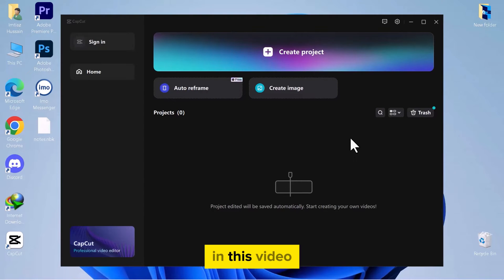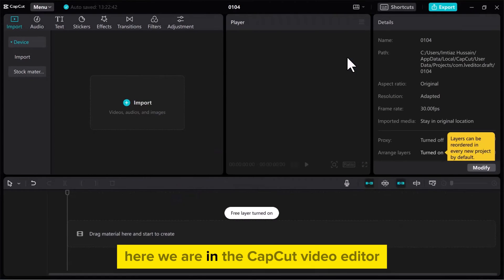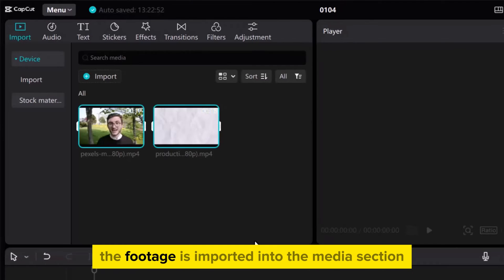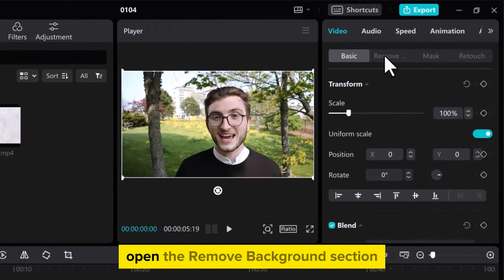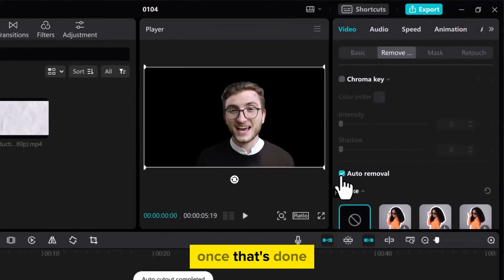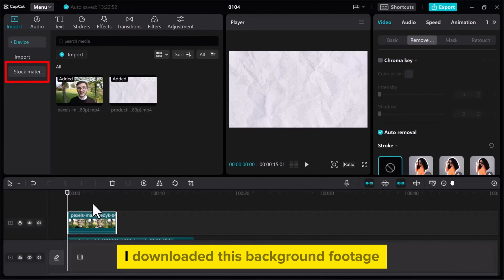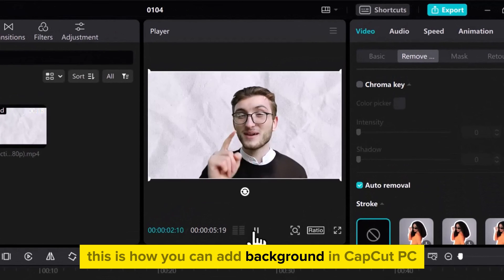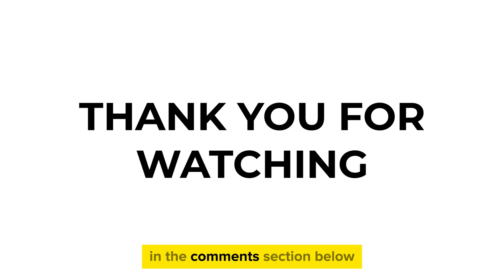How to add Background in Capcut on PC & Mac [2024] Easy Tutorial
In this step-by-step tutorial, we'll show you how to add backgrounds in CapCut on both PC and Mac, making your video editing process seamless and creative. Whether you're a beginner or an experienced video editor, this guide will help you enhance your videos with beautiful backgrounds easily.

🕒 Timestamps:

00:00 - Introduction to Adding Backgrounds in CapCut
00:13 - Starting a New Project & Importing Footage
00:27 - Preparing Video for Background Editing
00:40 - Removing Original Background
00:54 - Adding & Adjusting New Background
01:09 - Matching Background Duration with Main Footage
01:21 - Conclusion & Feedback Invitation

✅ What You'll Learn:

How to start a new video editing project in CapCut
Easy steps to import your video footage
Techniques to remove the existing background from your video
How to select and add a new background from stock material or your collection
Tips for adjusting the length of your background to fit your video

📌 Remember:

If you have any questions or need further assistance, don't hesitate to ask in the comments section below.

💡 Pro Tip: Experiment with different backgrounds and effects available in CapCut to make your videos stand out. The more you practice, the better your video projects will look!